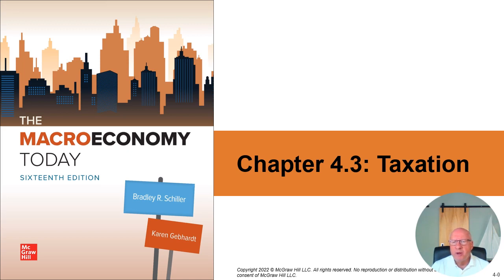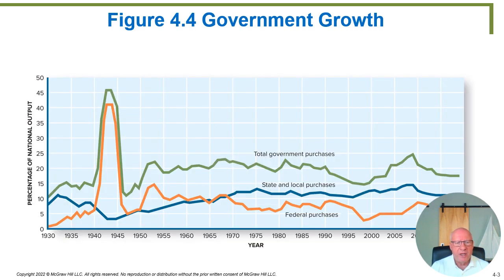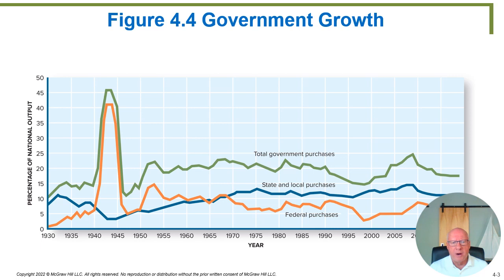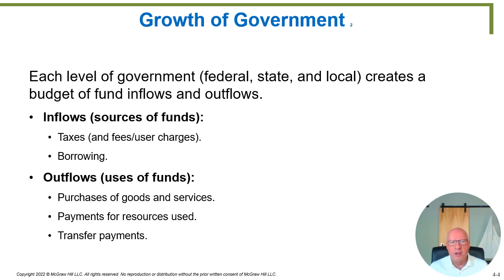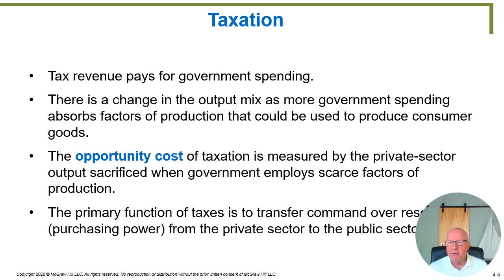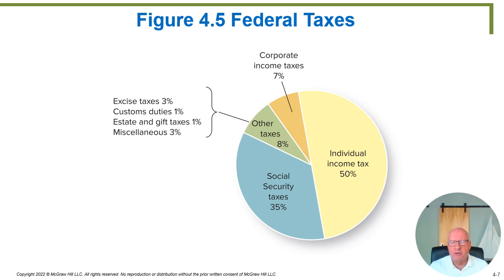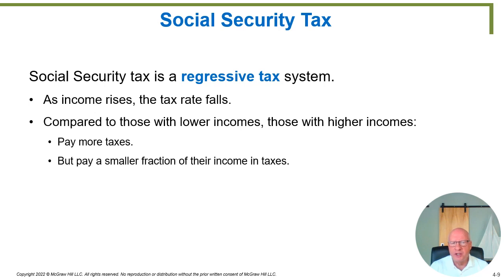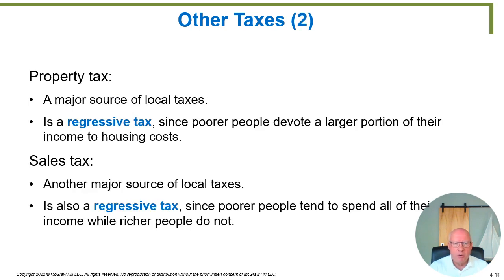Ch 4 3 Lecture Video BUS 601 Schiller